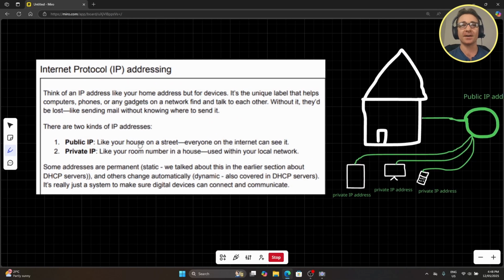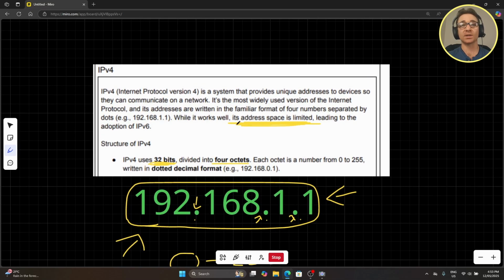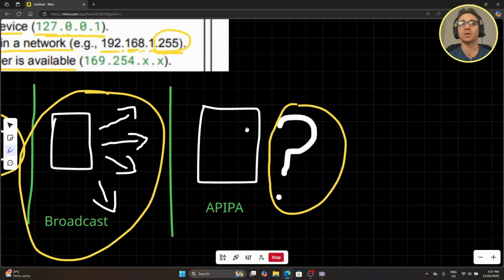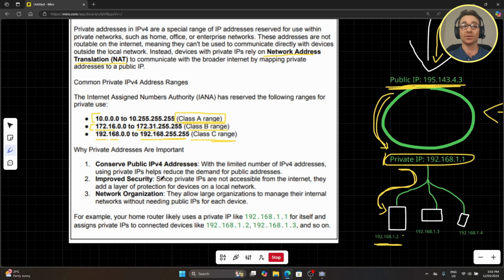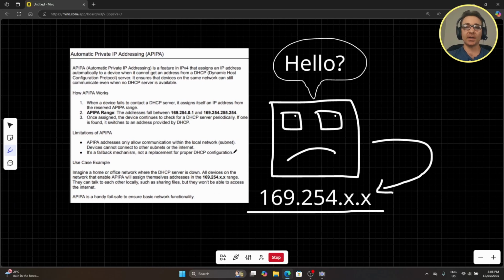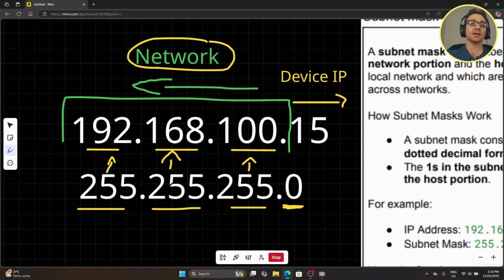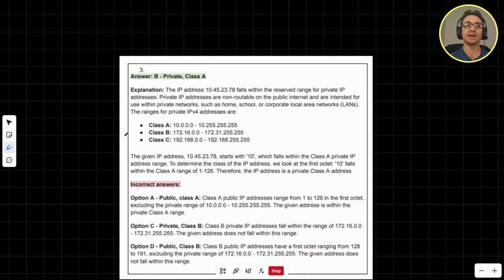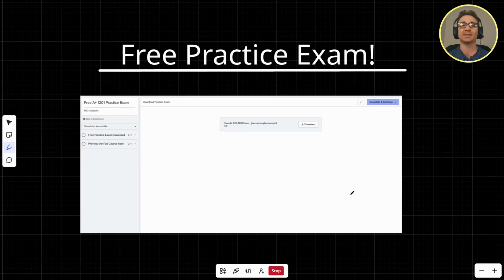2.6 - Configure basic SOHO networks | A+ Core 1 220-1201 full course with practice questions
Ace your A+ exam by understanding basic SOHO network configuration! This in-depth tutorial explains key concepts for the A+ exam, such as Internet Protocol (IP) addressing, delves into IPv4 (private and public addresses), introduces IPv6, and clarifies APIPA, static, and dynamic IP configuration. We also cover subnet masks and gateways, all crucial for the A+ exam. Reinforce your A+ exam preparation with practice questions and access your free practice exam and Learning Guide to ensure A+ exam success!

0:00 Introduction
0:40 Internet protocol (IP) addressing
3:02 IPv4
10:20 Private addresses
13:44 Public addresses
15:07 Everything you need to know about IPv4 in one table
16:03 IPv6
17:35 APIPA
18:35 Static
19:32 Dynamic
19:58 Subnet mask
24:03 Gateway
24:44 Practice exam questions
30:49 Get your free practice exam here
31:13 Get your Learning Guide here